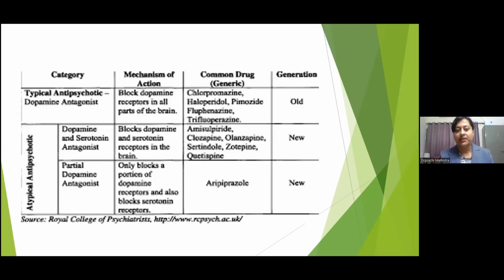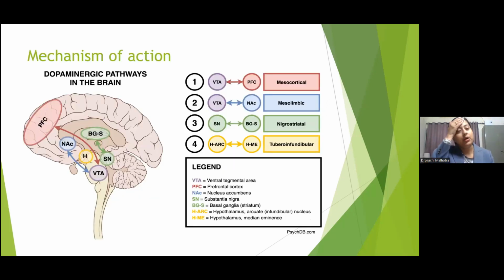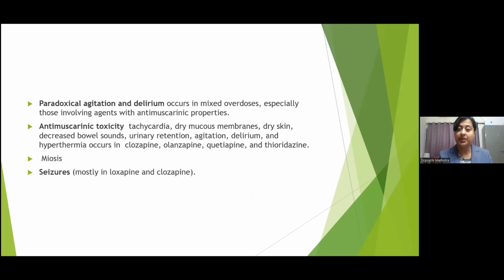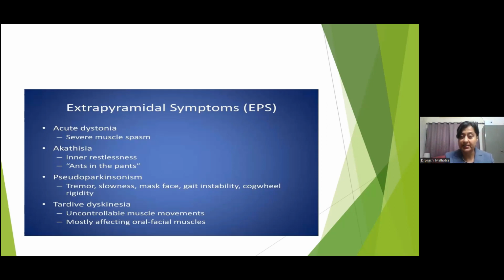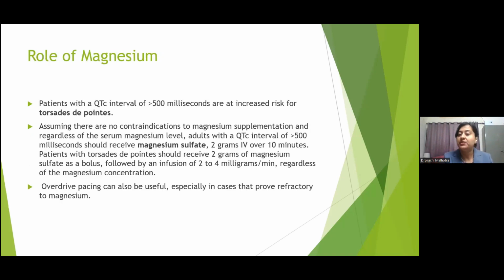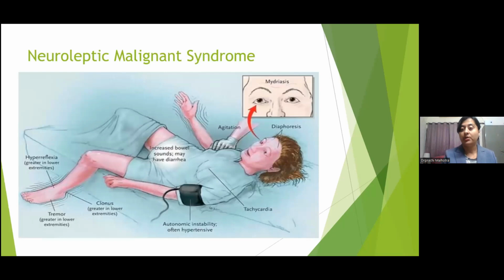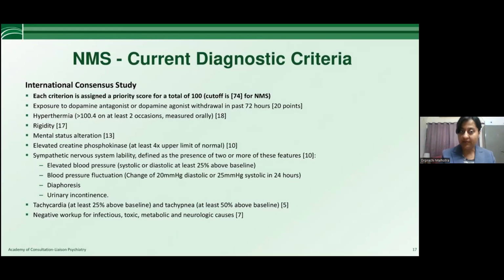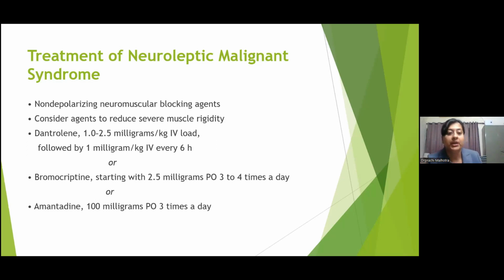Antipsychotics | Toxicology | Dr Prachi